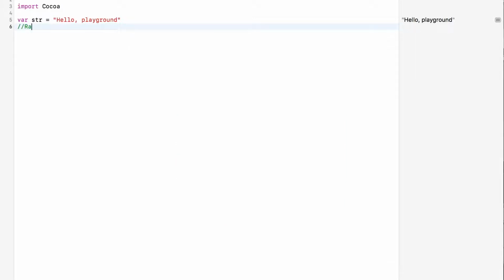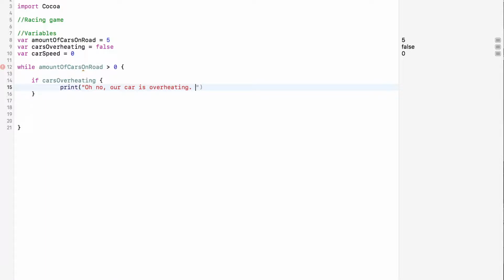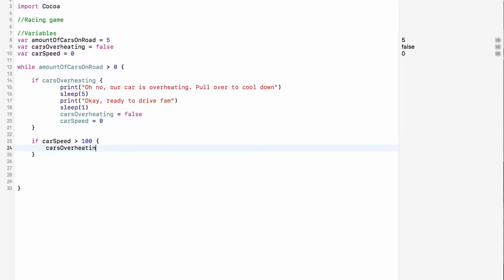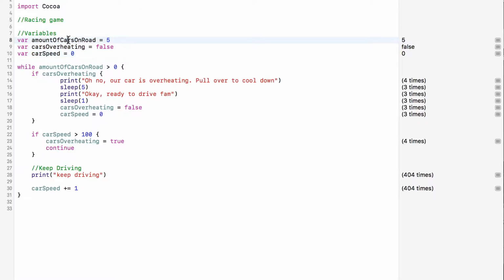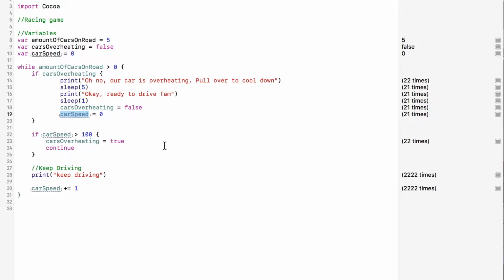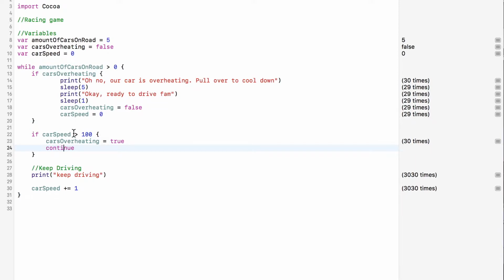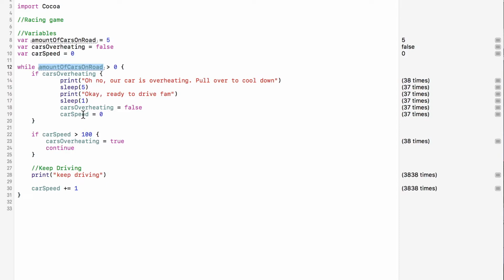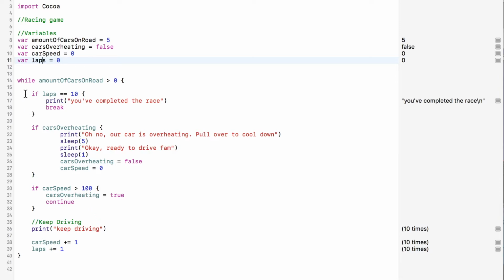Swift Programming Tutorial - 24 - Controlling Loops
Controlling relationships *less than sign* controlling loops.

If you’ve read this far comment your favorite programming language.